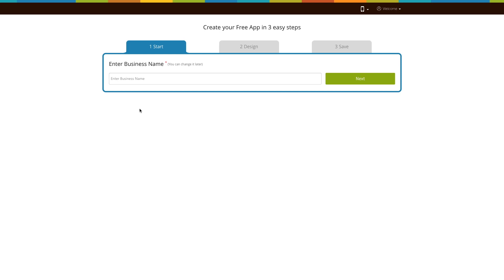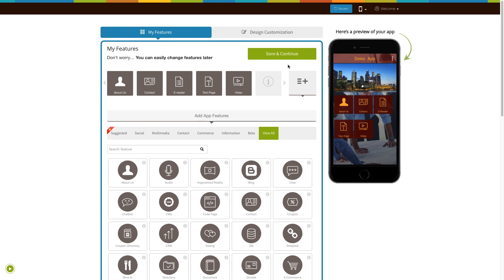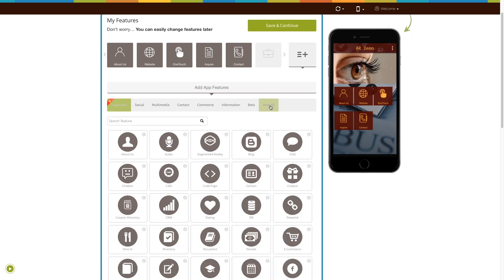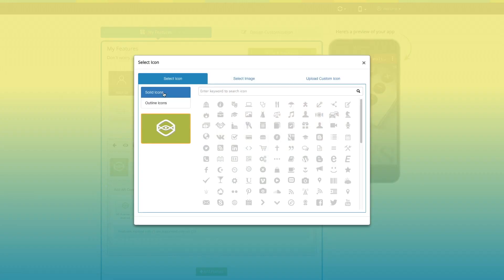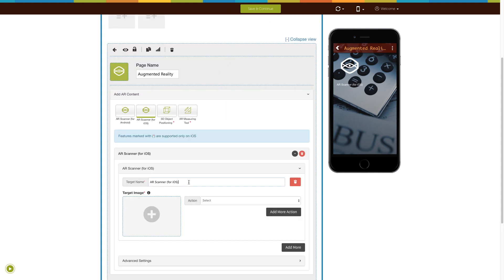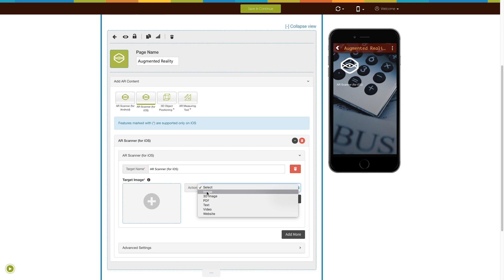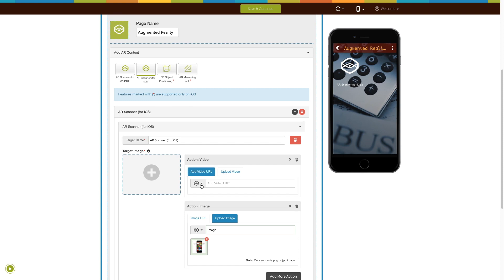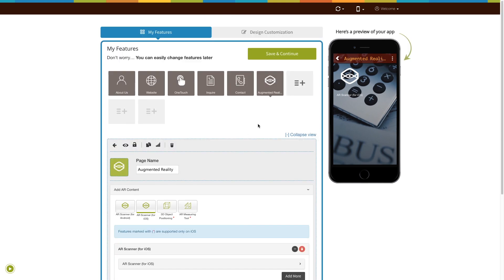How to add AR Scanner feature into your Augmented Reality app for iOS?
Learn how to create an Android or iPhone app in three simple steps, and watch How to add AR Scanner feature into your Augmented Reality app for iOS.